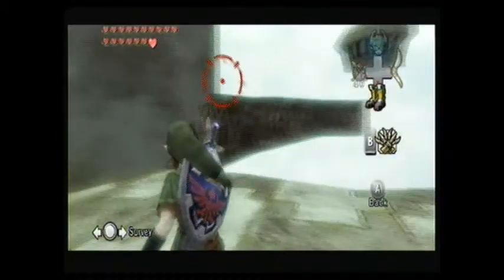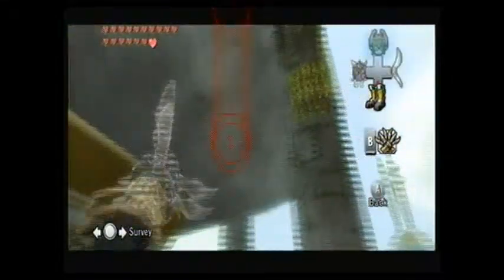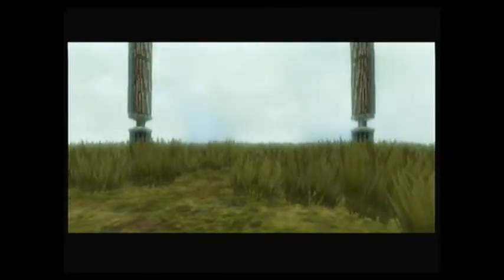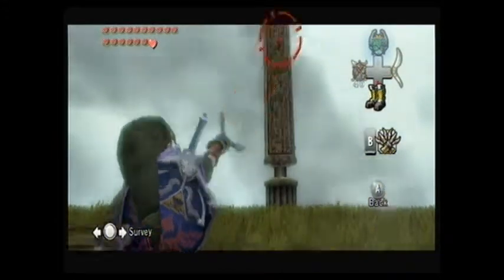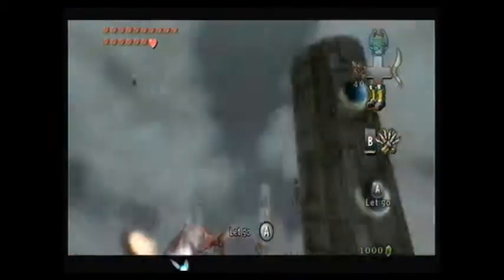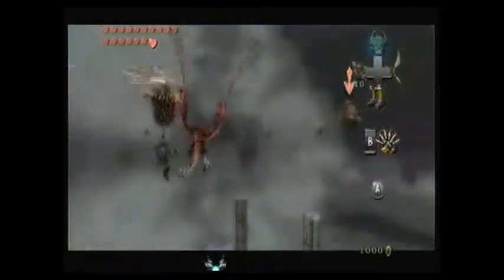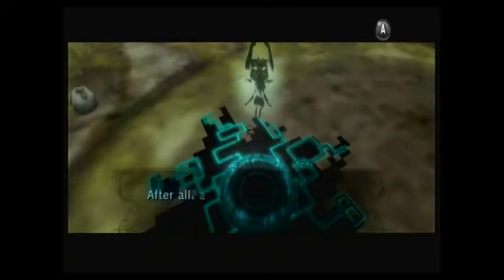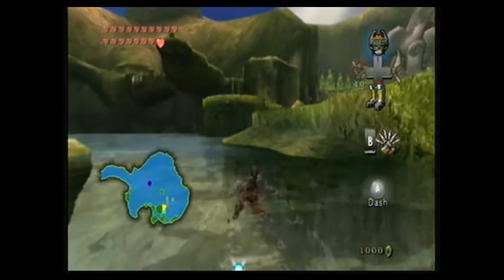Legend of Zelda:Twilight Princess -96- Twilit Dragon: Argorok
My FAVORITE boss.